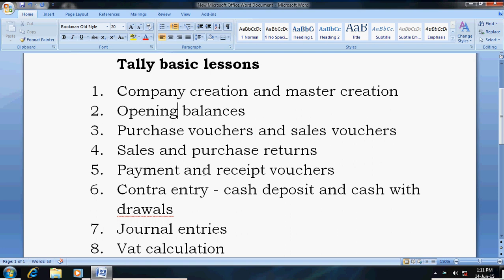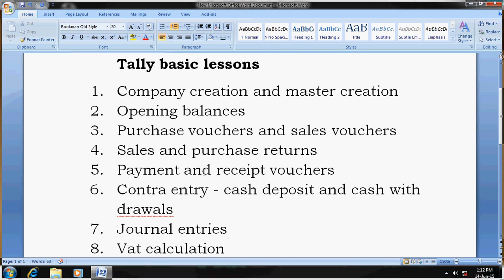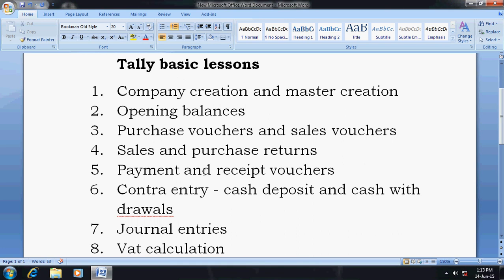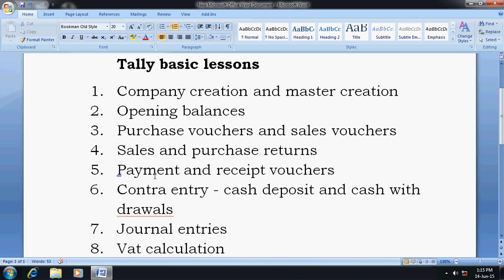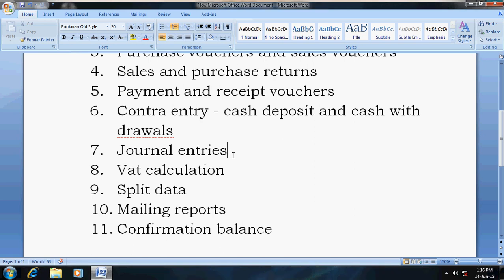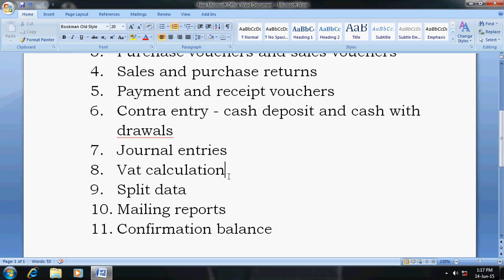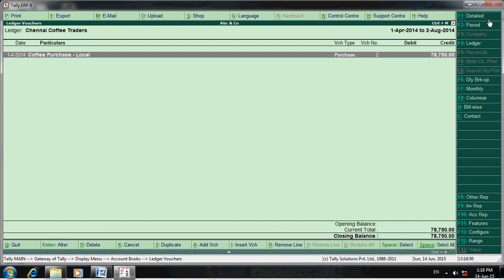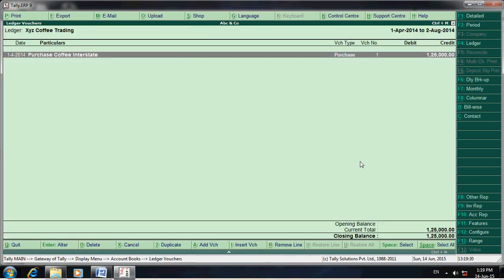tally erp9 basic course from A to Z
In this video clip i have covered all the topics for tally basic course
Each lesson  have a separate video link provided
Tally basic lessons
11. Confirmation balance

tally video tutorial a to z gaddam subramanyam